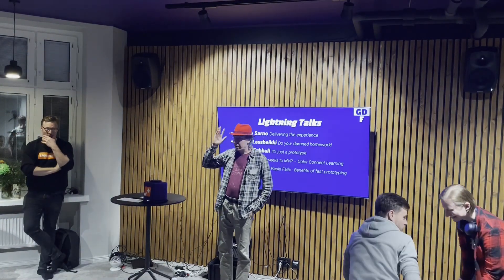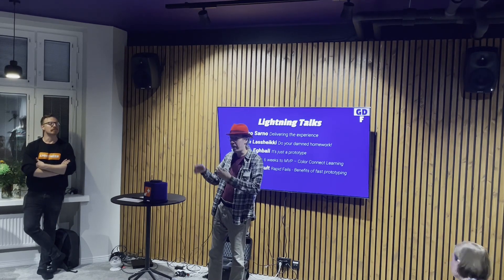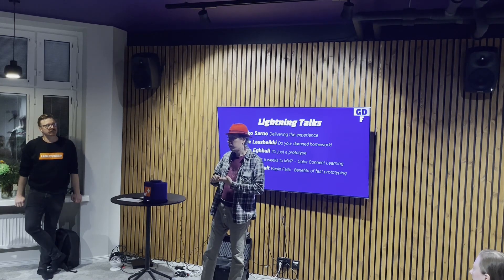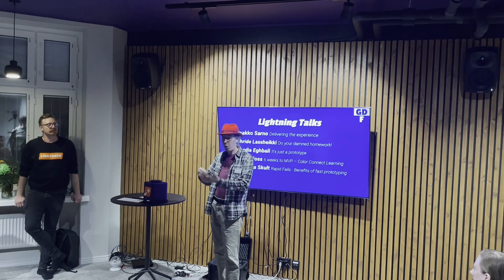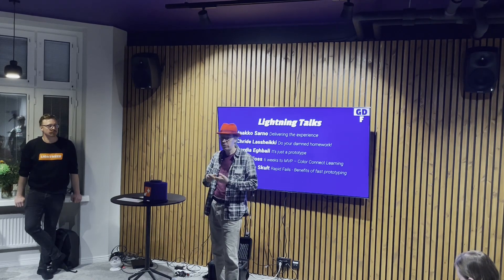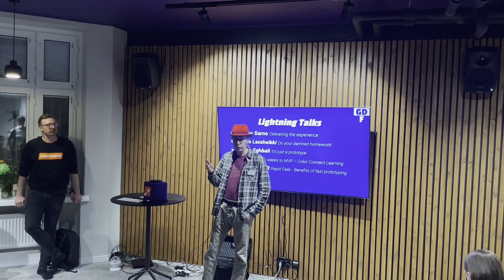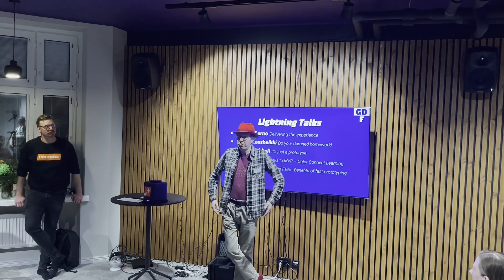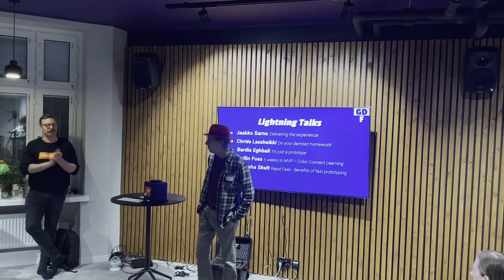Video Prototypes in Game Design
Aki Kanerva explains how to use video prototypes to test the game flow and how the game looks to play.

Presentation from Game Designers of Finland: Game Concepting and Prototyping event on 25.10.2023.